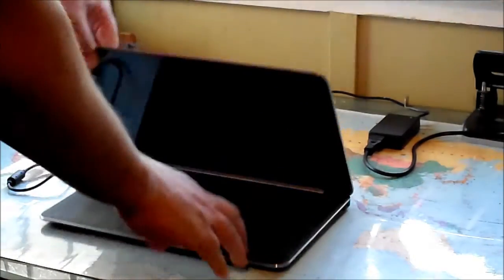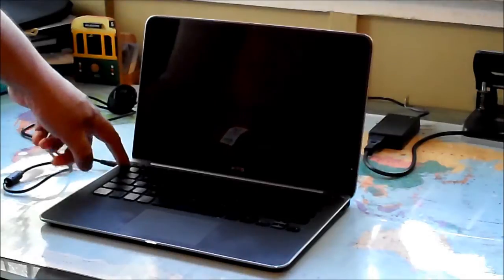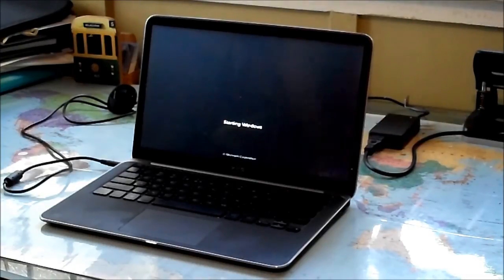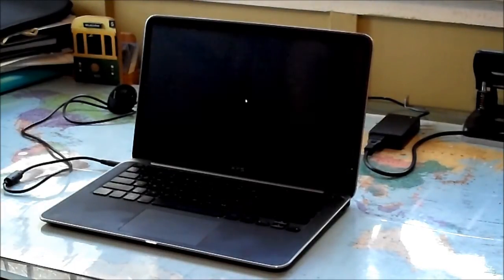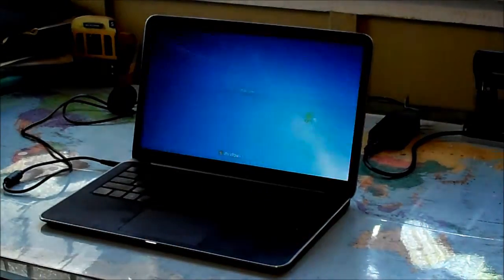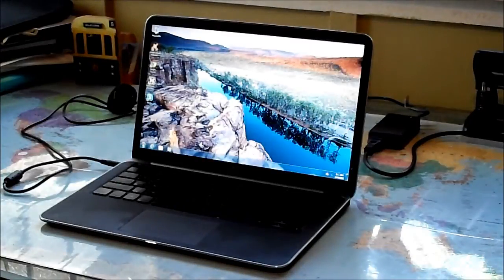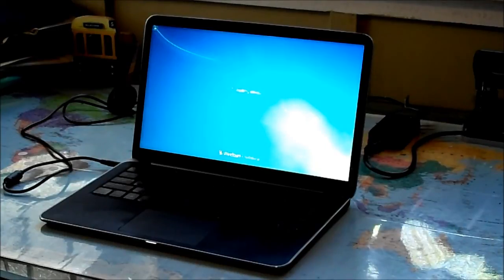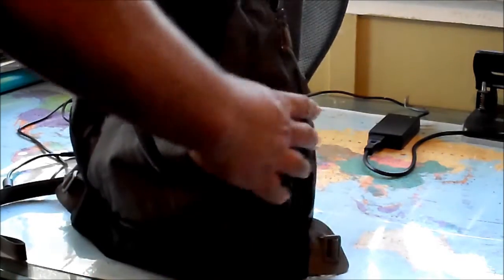Travel Laptop Reviews Dell XPS13 Ultrabook Slim Lightweight Computer